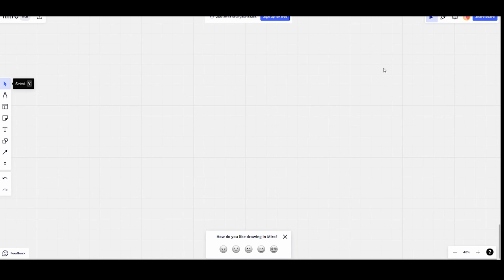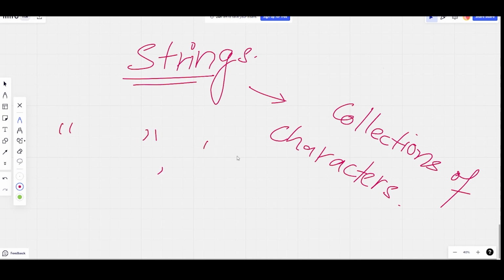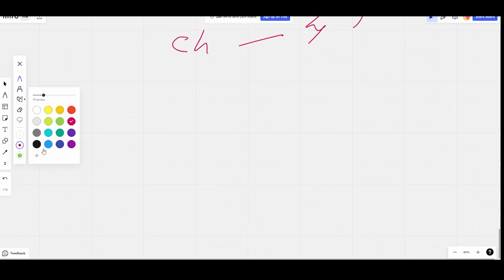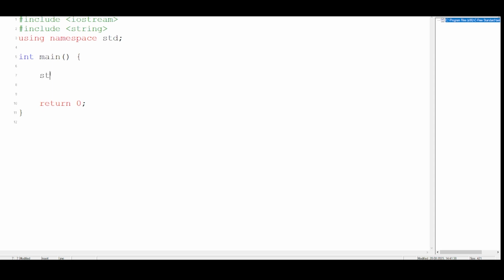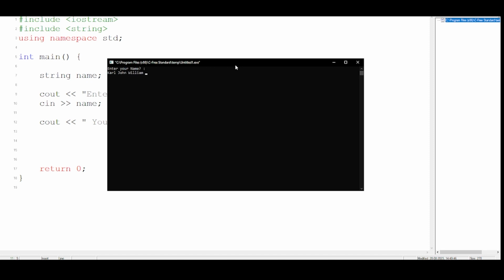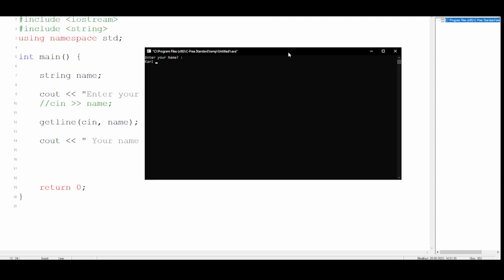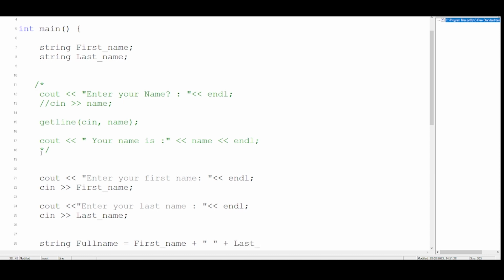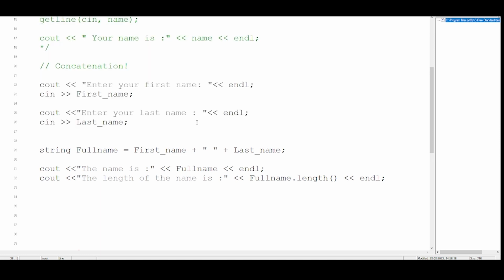C++ Basic - Lecture 14 |Introduction of Strings in C++ | Complete FREE C++ Course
"Join our FREE C++ course today and explore 'Introduction to Strings in C++ - Lecture 14'. As part of our comprehensive C++ program, this session offers an in-depth exploration of essential string manipulation techniques. Enhance your coding skills with us!"